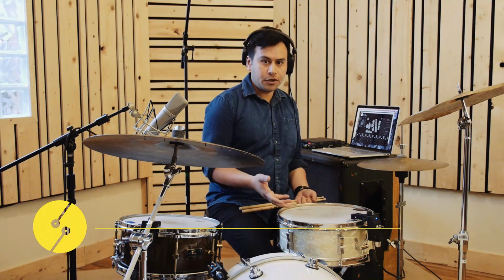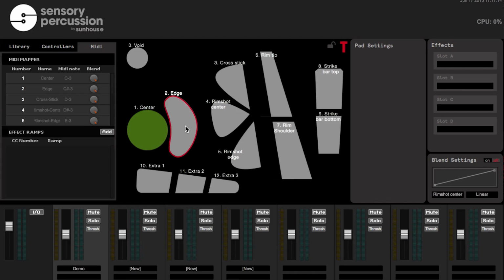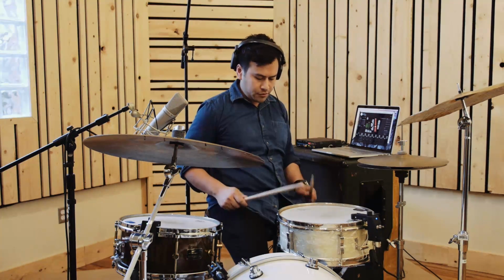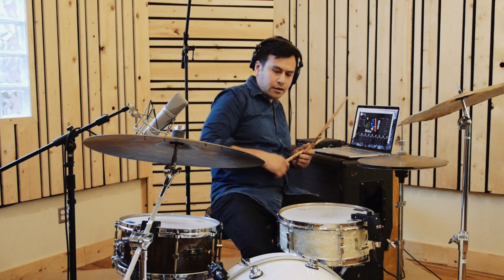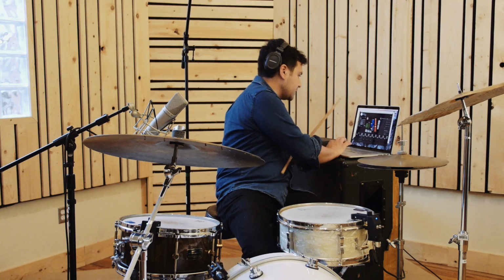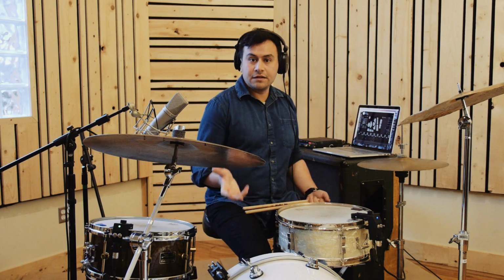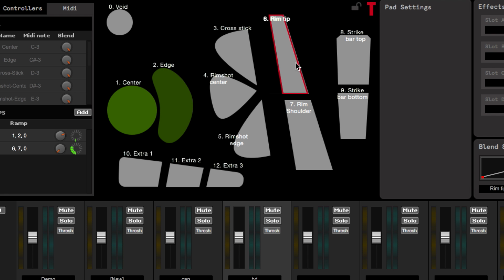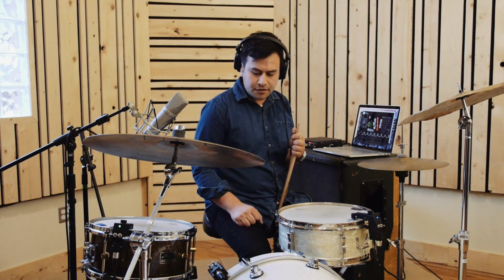Sensory Percussion Walkthrough: Training the System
In this video, we'll show how to train the Sensory Percussion software for your drum and assign sounds to different regions and strokes.